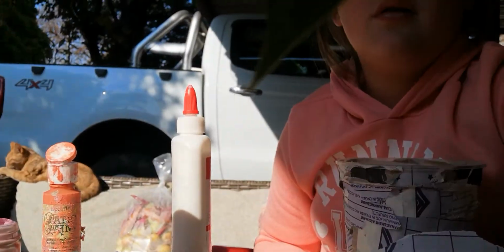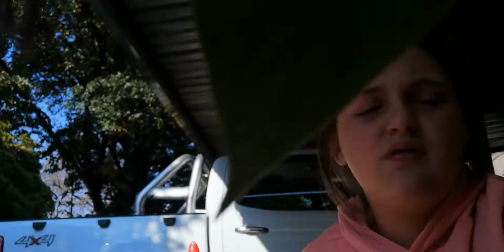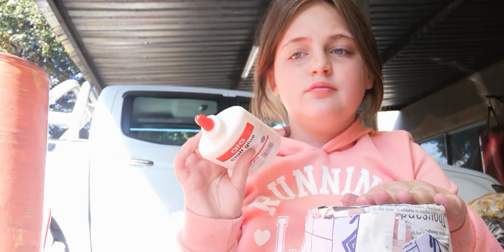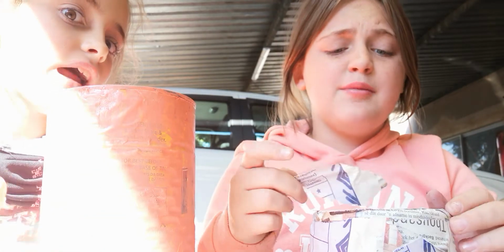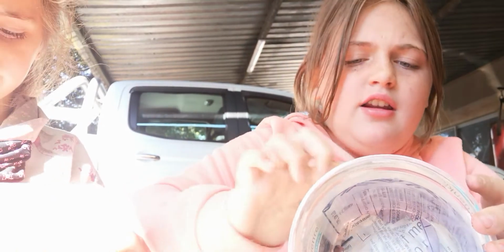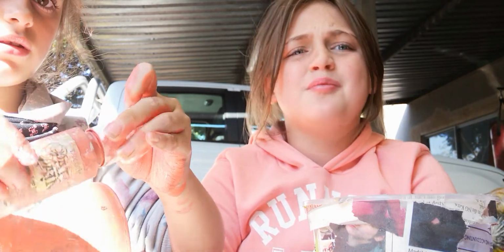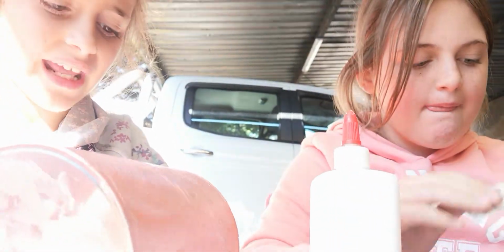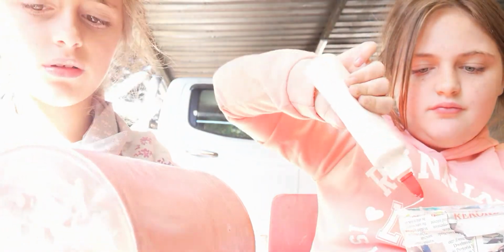Andries Appliance my tik tok and Instagram. Name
Sis Tim and answering all questions